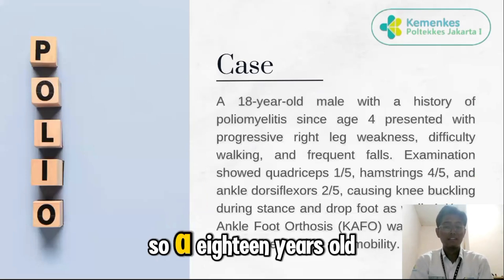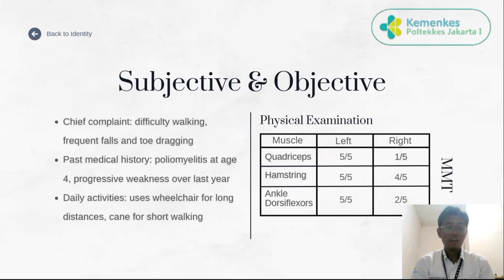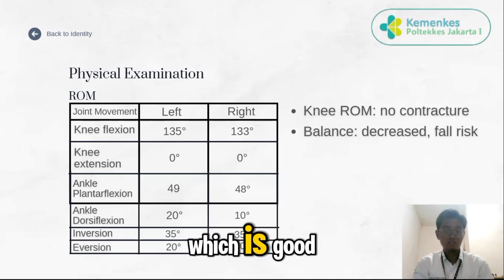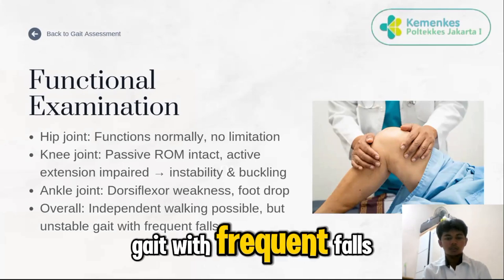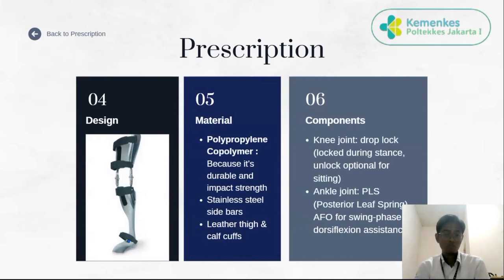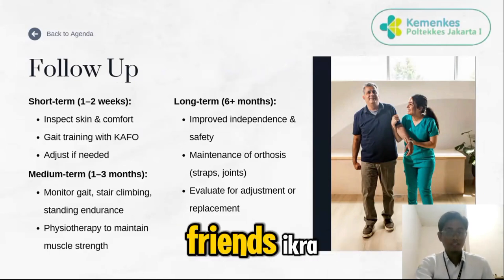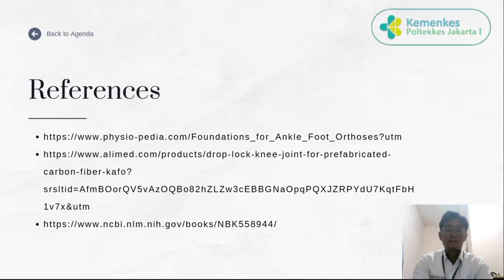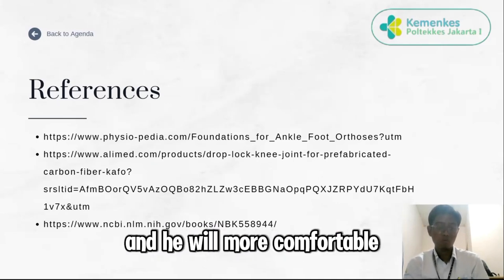Case based learning